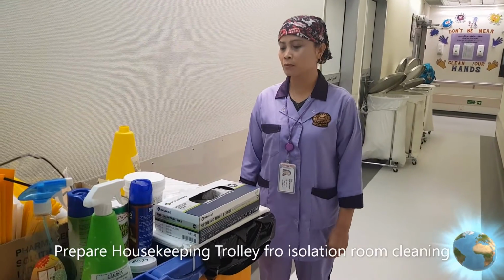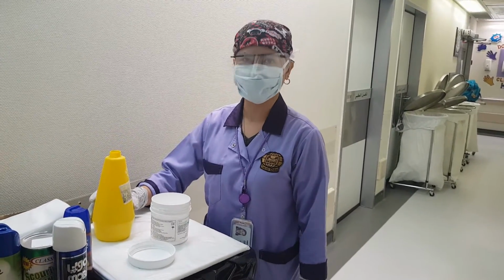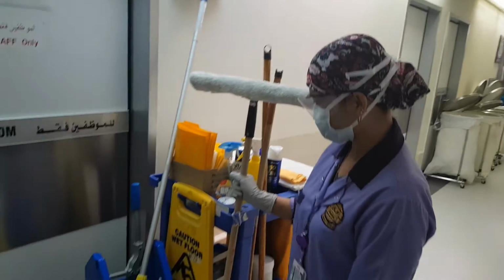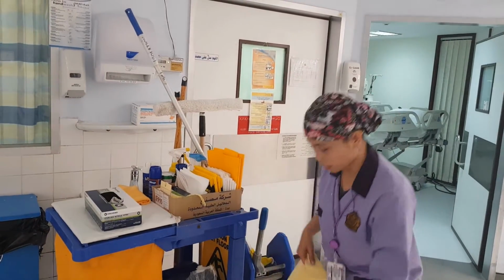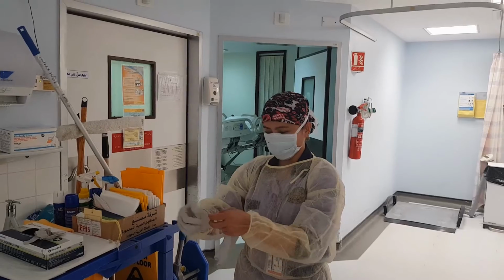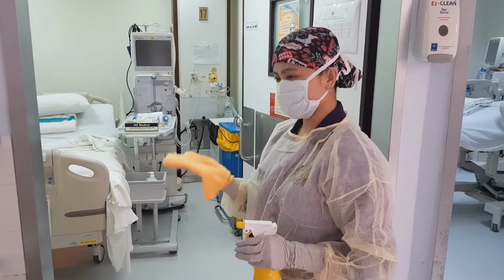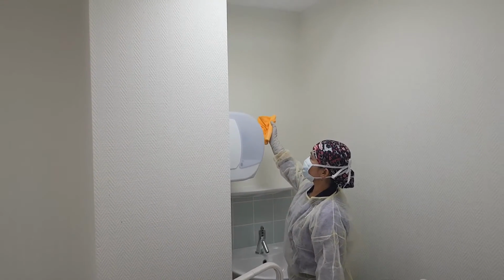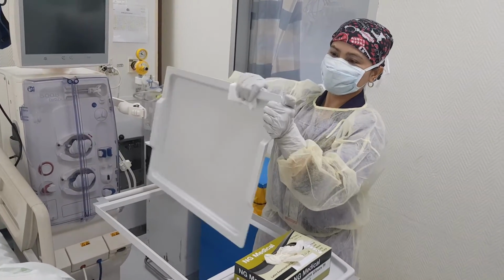Discharge Isolation room cleaning procedure (Part 1)